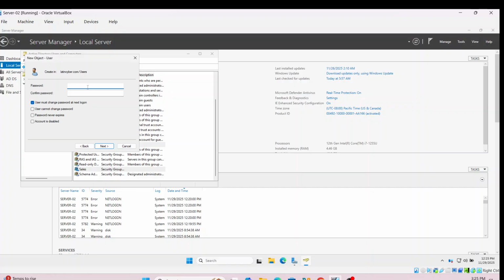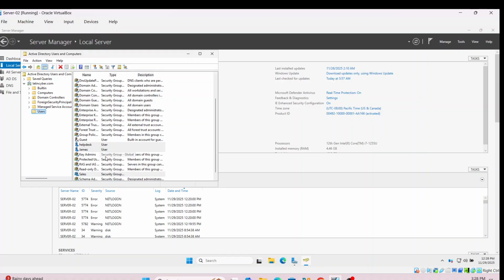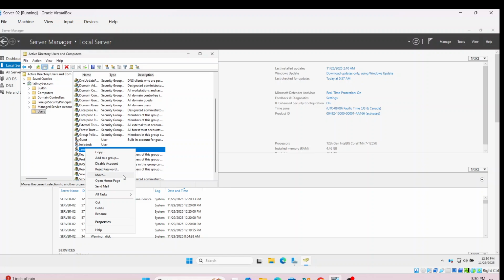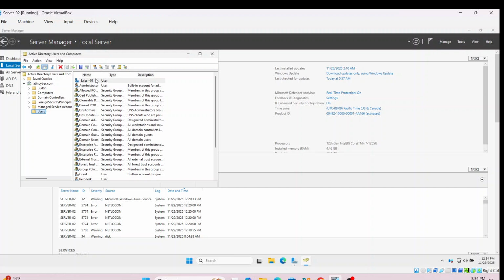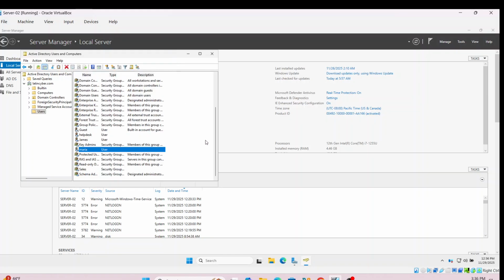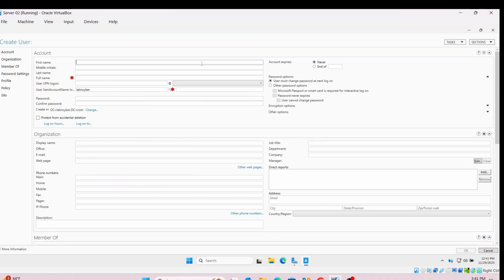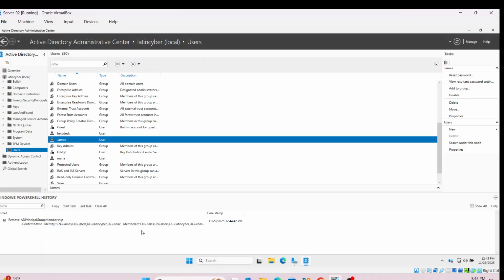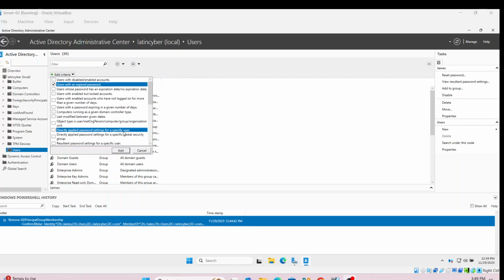Managing User Accounts- Windows Server | IT Support & Help DesK Homelab Part#3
Windows Server user accounts and permissions: Step-by-step tutorial – Home Lab IT Support & Help Desk series.”